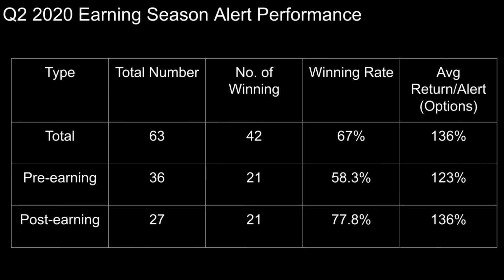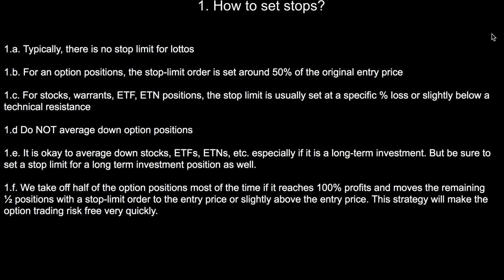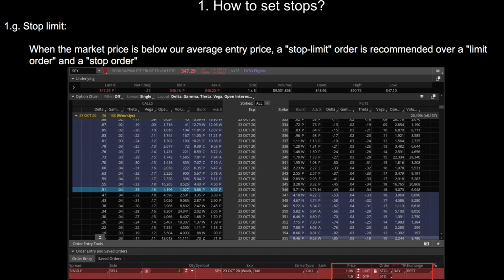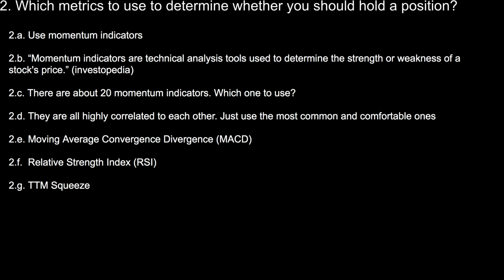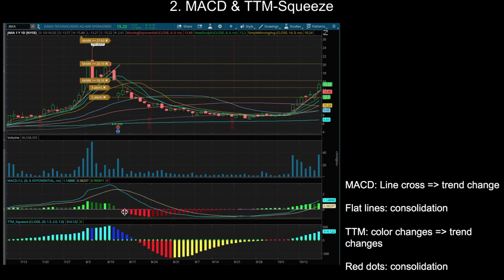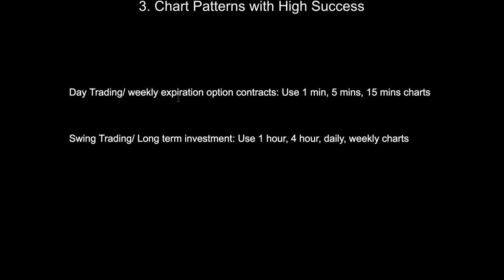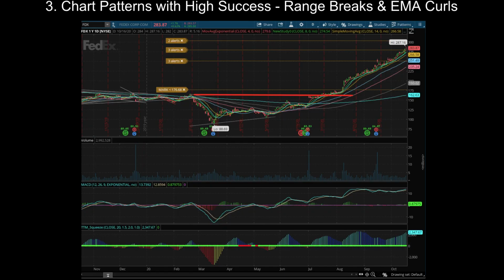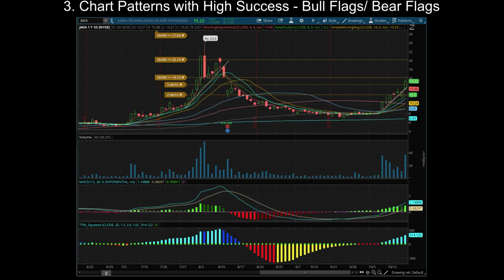when to stop loss? when to take profits? What are MACD, TTM squeeze, momentum indicators?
This is the stock and options trading education video to show people:

1. How to set stops? Quick overviews

2. Which metrics to use to determine whether you should hold a position?

3. Chart Patterns with High Chance of Success

4. Please give us a follow or reach out at

5. Some links are available here

 Trailing Stops vs Trailing Stop Limit by Interactive Broker